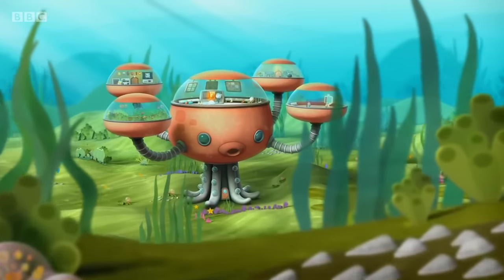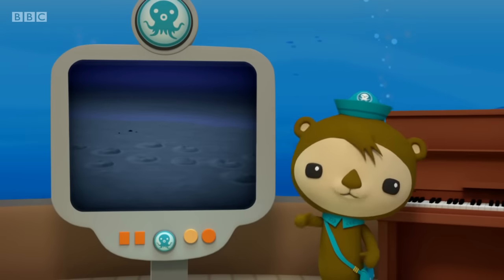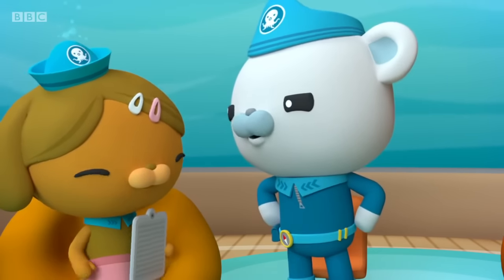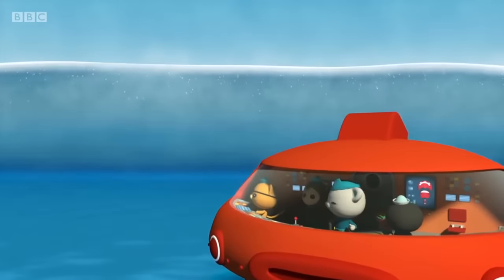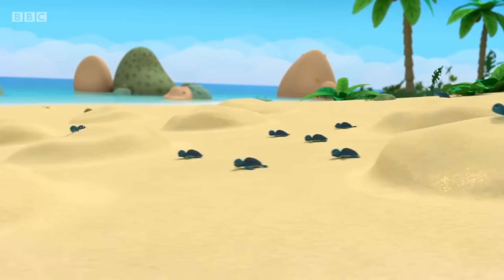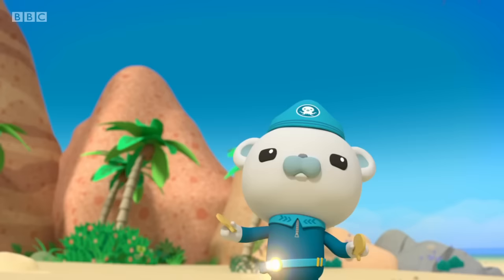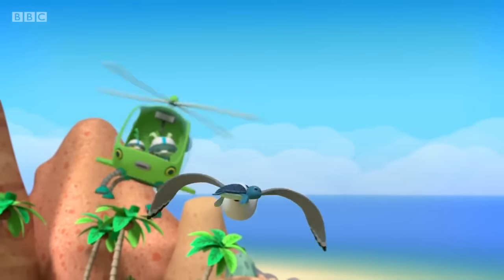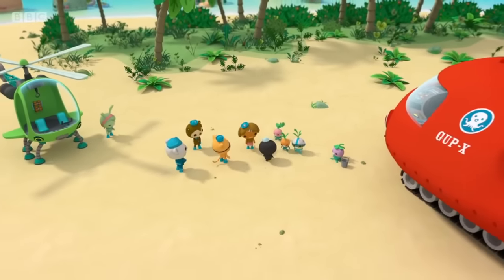Octonauts Season 4 episode 4 The Baby Sea Turtles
Octonauts season 4.

octonauts, octonauts 1 hour, octonauts 2016, octonauts 3 hours, octonauts 4 hours, octonauts 5 hours, octonauts and the poison dart frogs, octonauts bowhead .